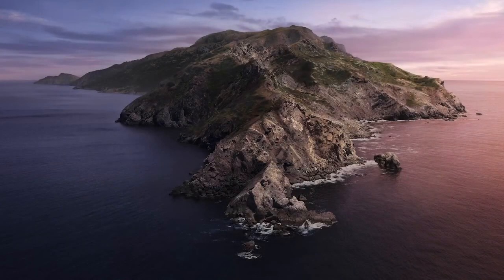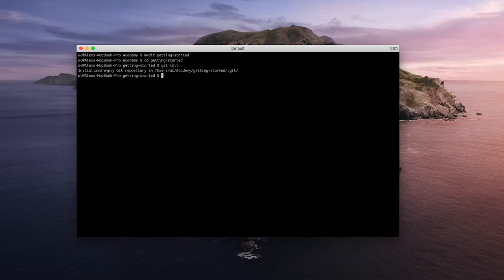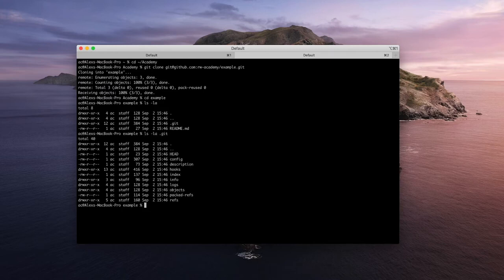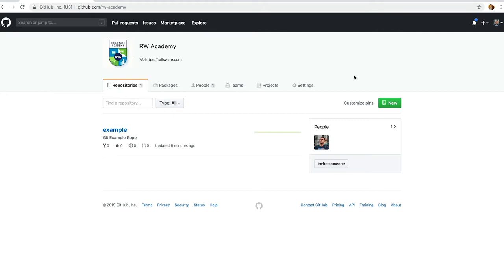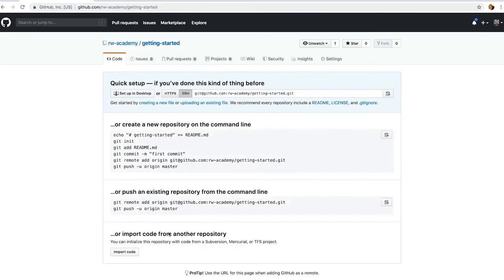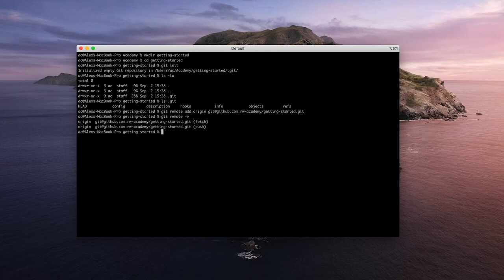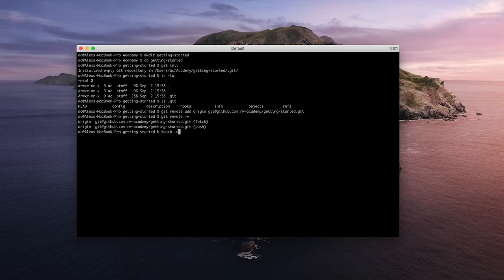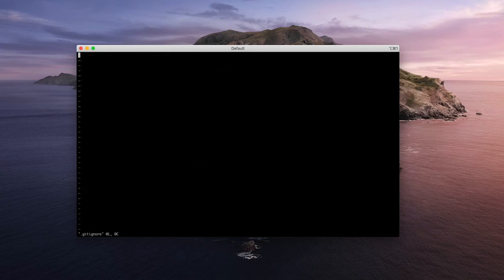Git Basics: Creating Repositories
Meet the next episode of Git tutorial for beginners by Railsware Product Studio. Last time we were talking about Git basics like what it is and how to install it on your computer. This video is a Git repository tutorial. We’ll explain how to set up local and remote repositories in Git, and you’ll be able to practice such Git commands as git init, git clone, git remote add, and others.